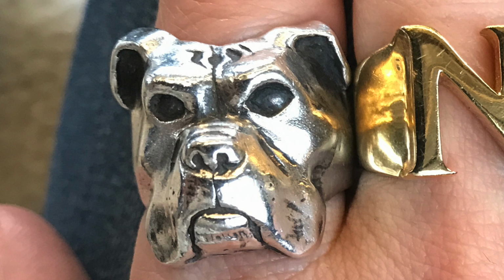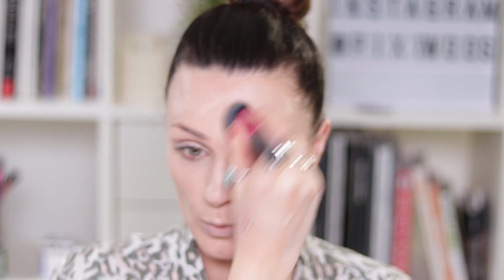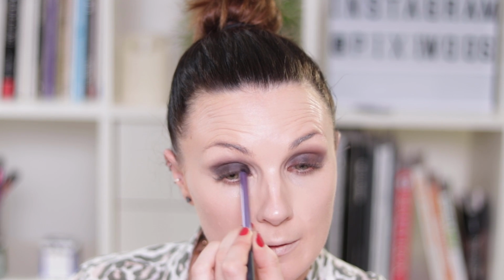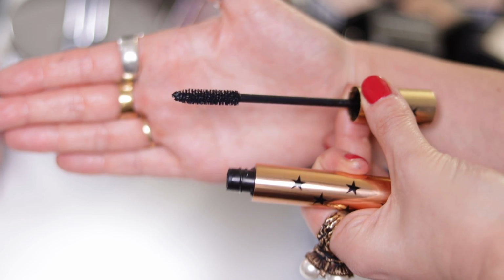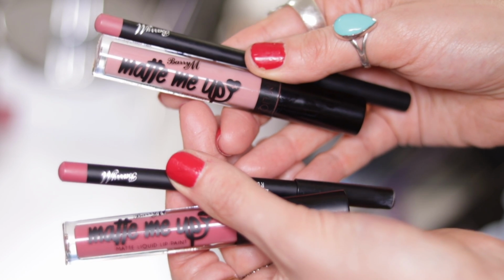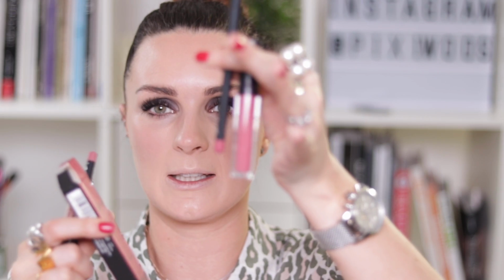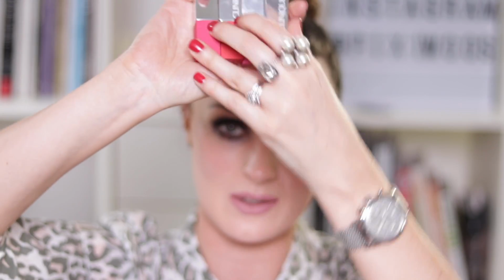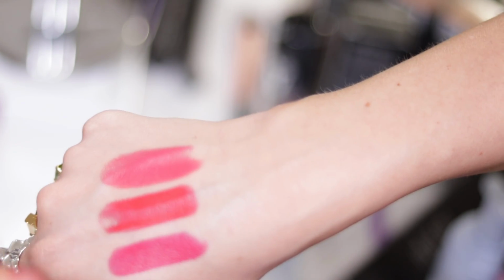Testing New Products and Other Crap (Working Title)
This video was filmed on Monday. I will no be answering comment on this video for the next few days whilst I spend time with my family.

TopShop Head over Heels Blusher (Discontinued)